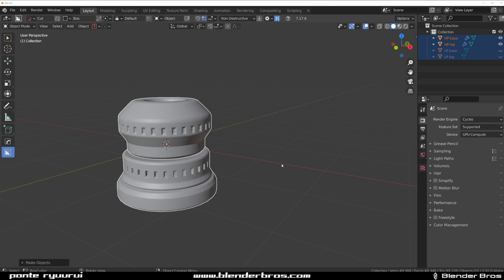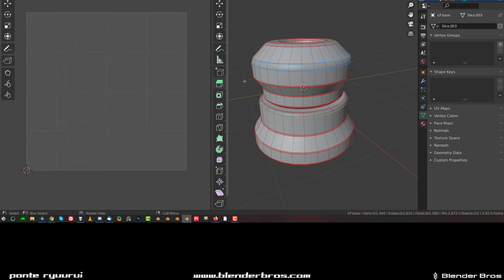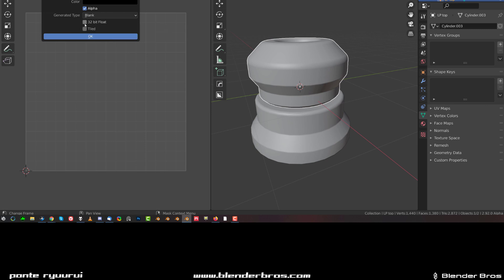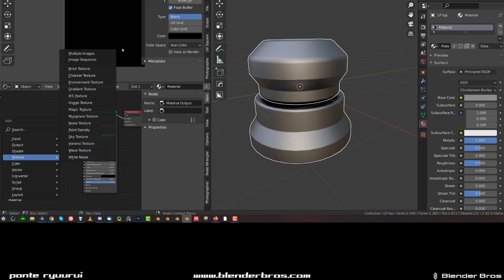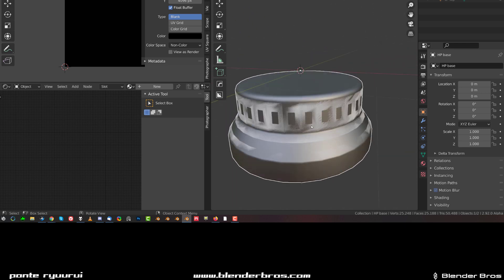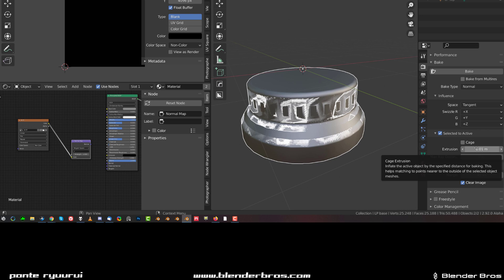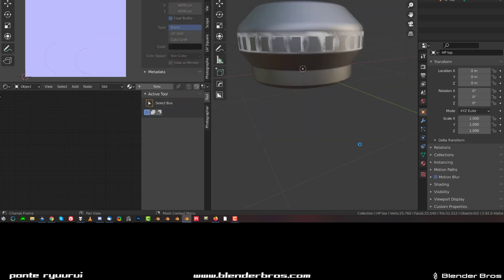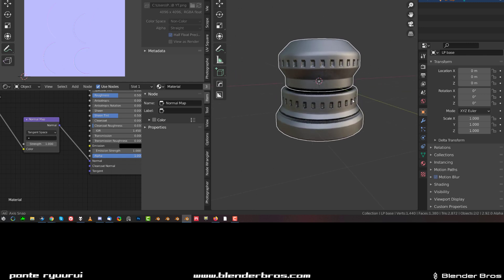How to bake MULTIPLE objects into ONE normal map in Blender 2.92